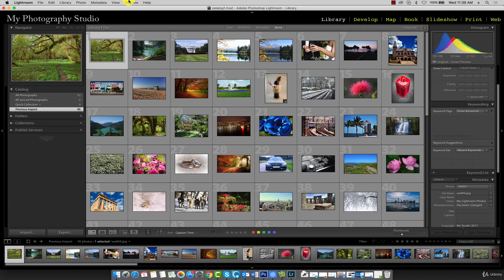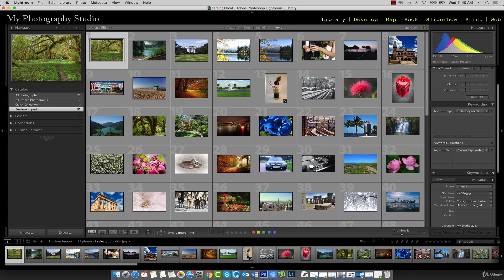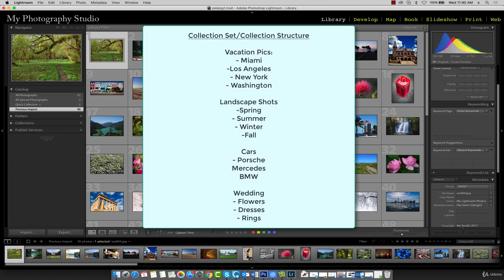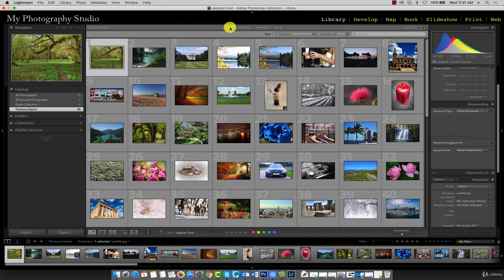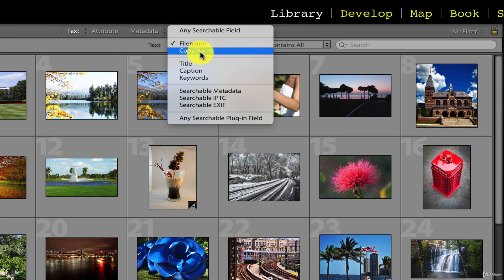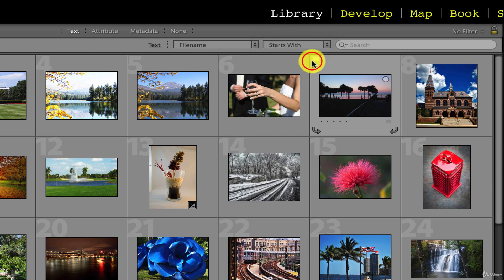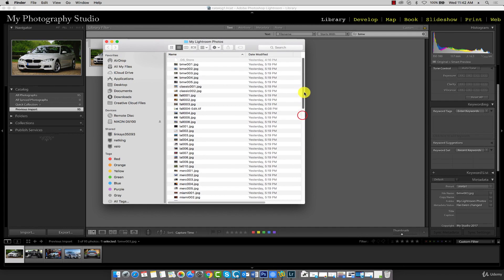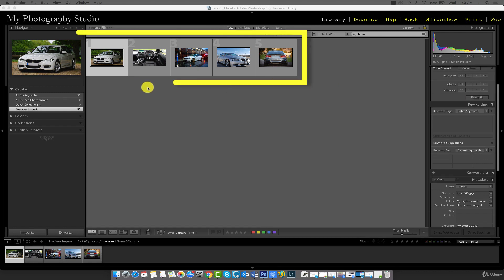29 Filtering by Filename